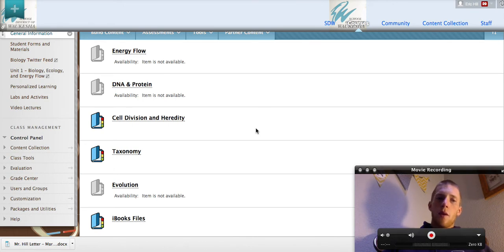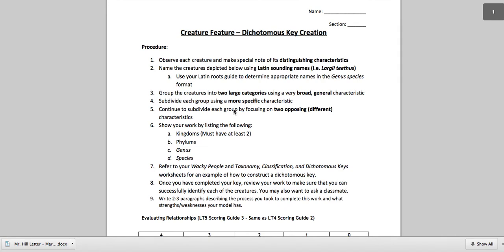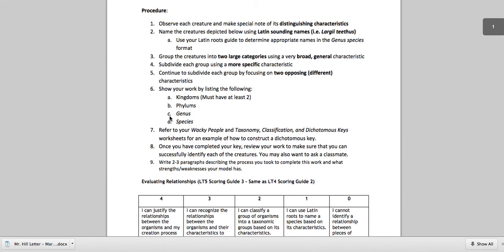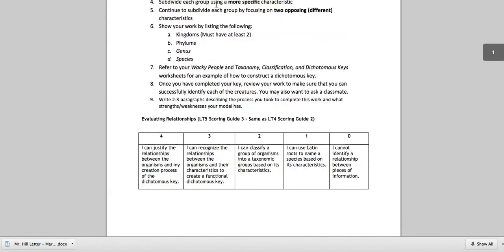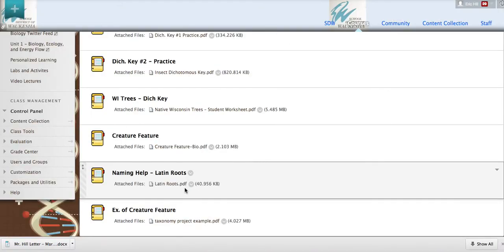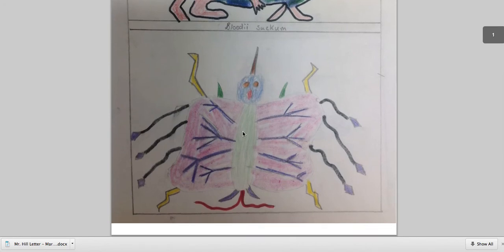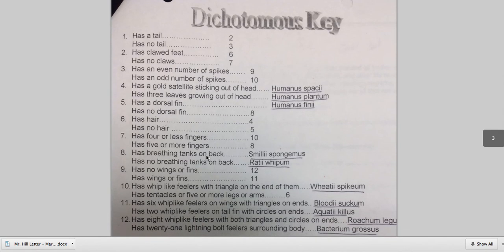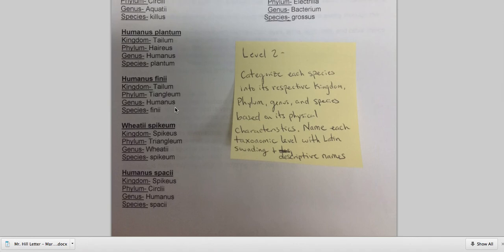Taxonomy Proj Bio